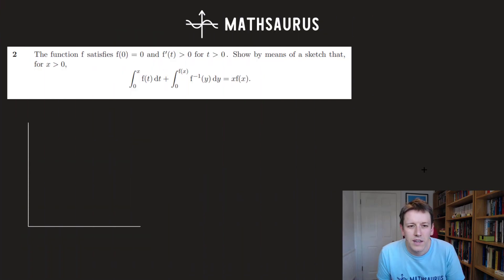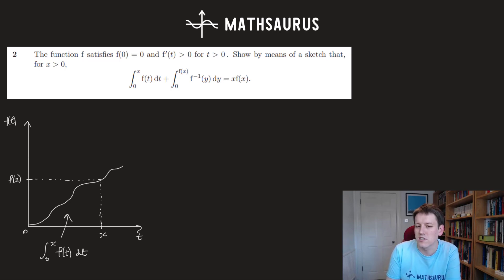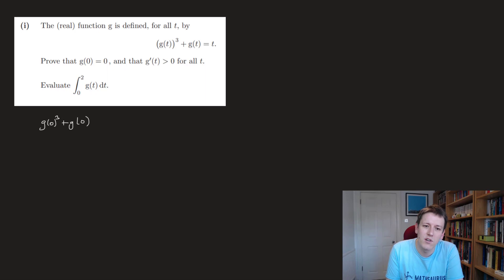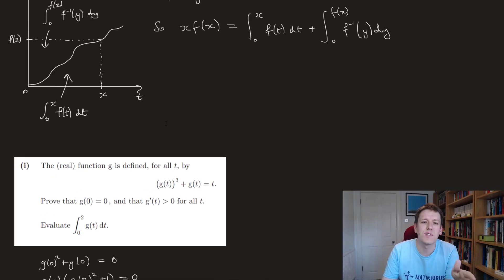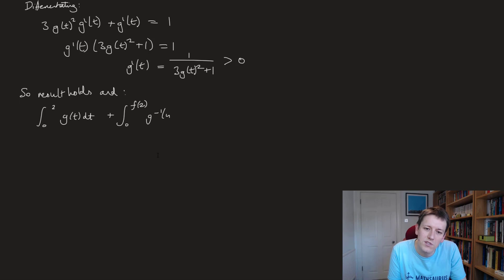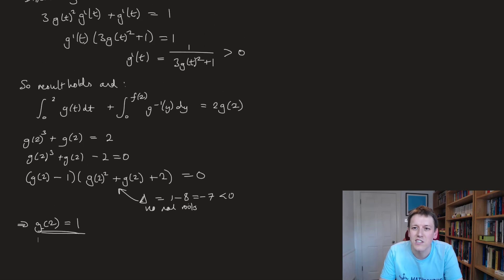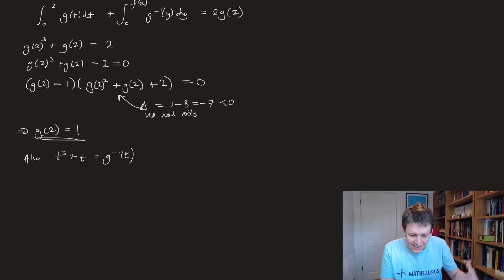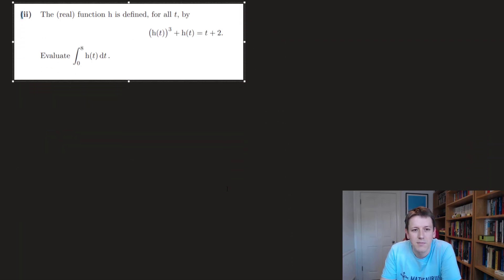STEP 2 2019 Q2 - Cambridge university maths entrance paper